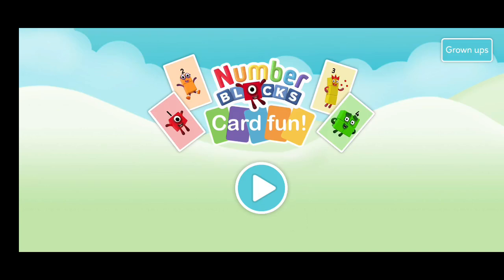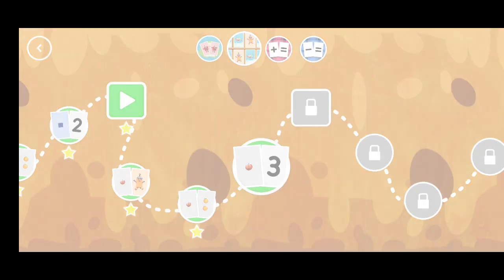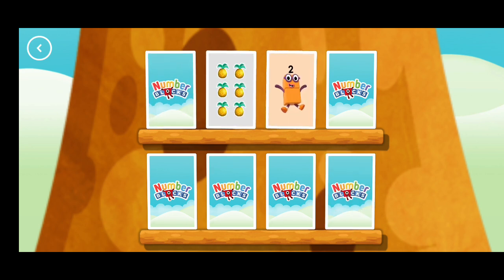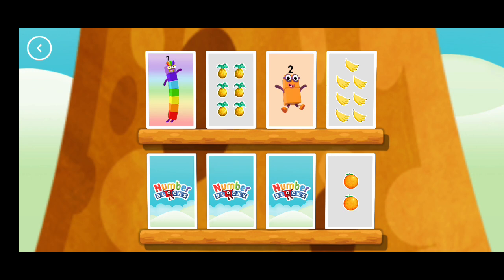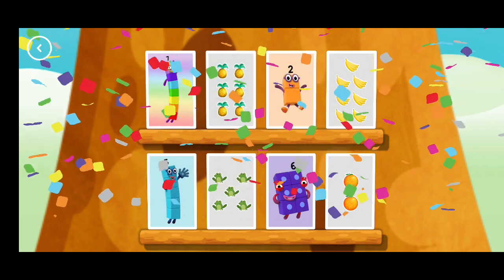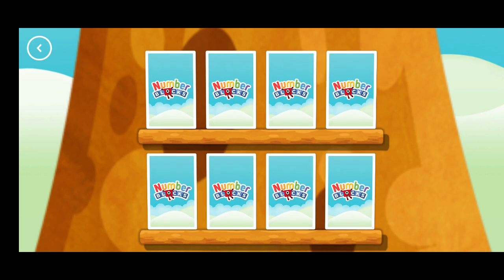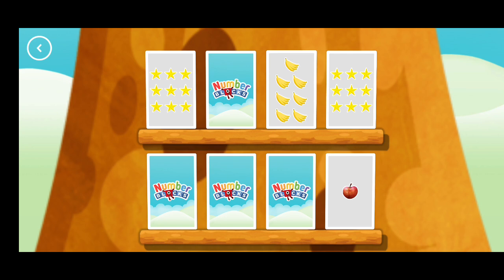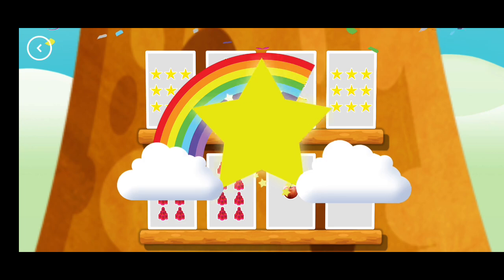Numberblocks Card Fun - Learn Numbers for Kids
Help your child improve their number literacy with Numberblocks: Card Fun!